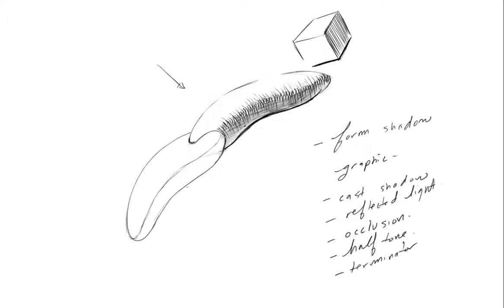shading intro june 15